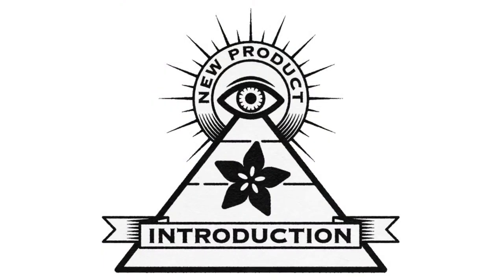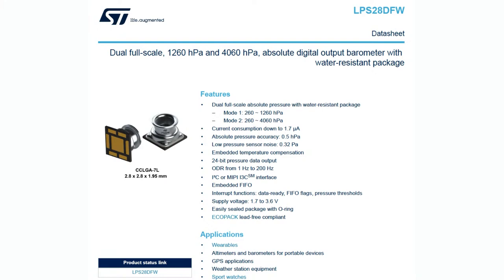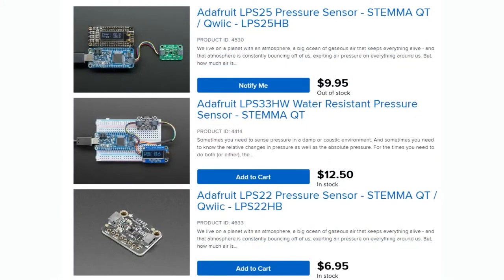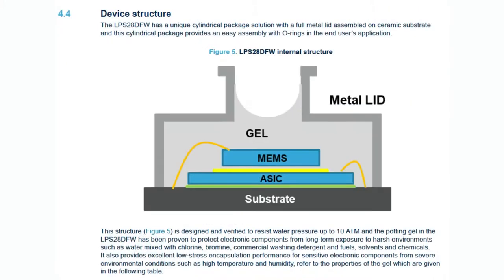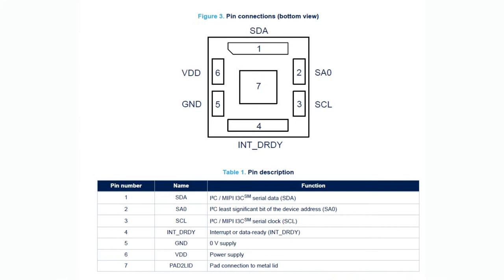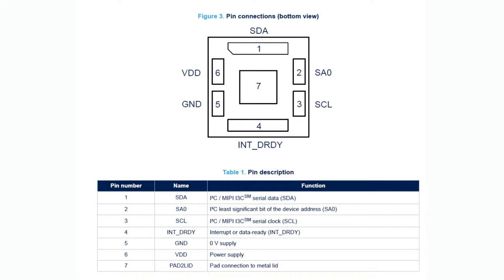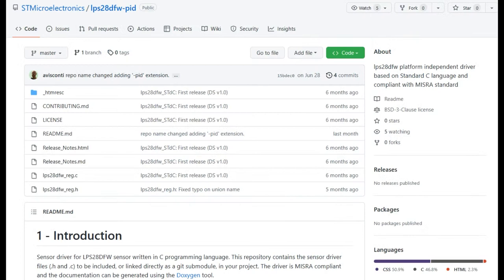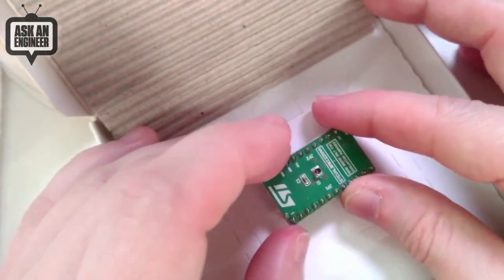EYE on NPI - ST LPS28DFW Dual Full-Scale, Absolute Digital Output Barometer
This week's EYE ON NPI is taking us on a deep dive into the world of waterproof pressure sensors - it's ST's LPS28DFW Dual Full-Scale, Absolute Digital Output Barometer an easy-to-use I2C temperature and pressure sensor that can go down to 4060hPa for use underwater!

We have used and highlighted many pressure sensors over the years here at the 'fruit including the ST LPS22 ST LPS25 , ST LPS33 and ST LPS35 Yep that's a lot of ST pressure sensors! Each one has slightly different precision: like many companies making sensors, ST has gotten better and better at making sensors, with each new model getting better accuracy/precision.

The LPS28 is a big step up in capabilities - almost all baro/pressure sensors are good up to 1060hPA which is basically sea level pressure (naturally 1013hPA) or in a high pressure weather system.  The moment you want to go underwater the ambient pressure increases rapidly by 1 Bar (equal to "1 Atmosphere" or 1000hPa) for every 10 meters. That is to say, 10 meters down you'll be at 2000hPa, and at 30 meters, 4000hPa! But, like we said - most pressure sensors folks use cannot be used at such low pressures - which is why this sensor is the diggity - not only does it have a waterproof gel but you can actually use it underwater!

The interface for this sensor is also nice and easy: I2C or I3C with one address pin and one alert/interrupt pin. The sensors are calibrated in the ST factory and thankfully are loaded into the ASIC on boot, so you can just read the pressure directly from the I2C register address without doing any funky math.

Ready to dive into using this sensor? You are in luck as there's even an eval board available for quick connection and testing without any soldering required. And of course, this ST LPS28DFW NPI is available and in stock right now at Digi-Key for immediate shipment Order today and you'll be swimming in sensor data by tomorrow afternoon!